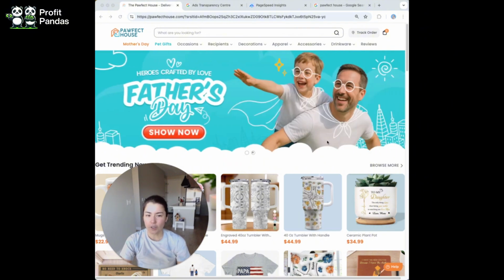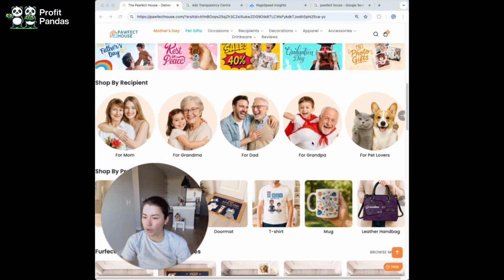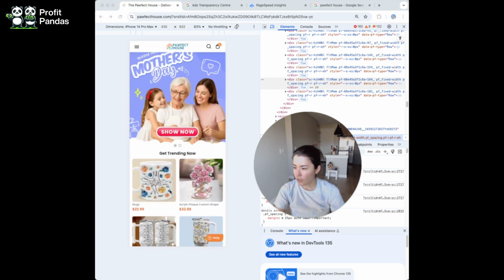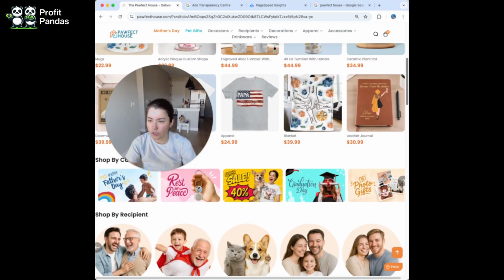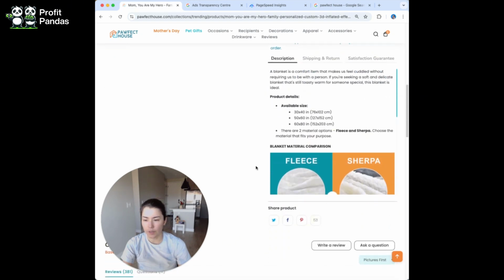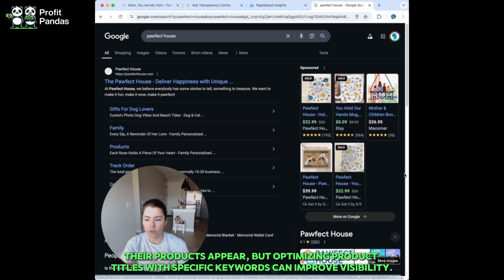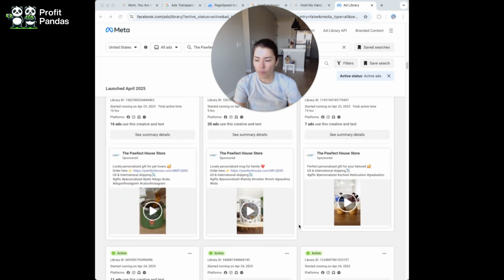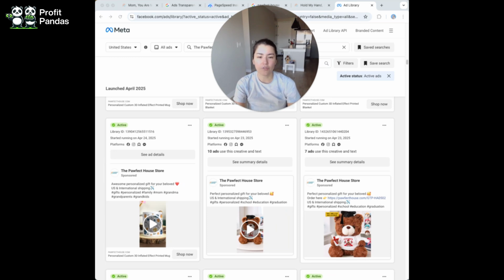This Pet Gift Store Sells Blankets With Your Dog’s Face—But Does It Actually Work?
We break down the eCommerce strategy behind Pawfect House, known for personalized pet gifts and trending Mother’s Day products. From branding to Google and Meta ads, we audit what they’re doing right—and what could use a serious upgrade. Perfect for marketers and eComm founders looking to improve their own stores.

ProfitPandas is a specialized e-commerce advertising agency that creates high-converting ad creative and manages ad accounts to help online stores scale profitably.

7 High-Converting Ad Designs for $69. Delivered in 43 Hours!

We create seven professionally designed, high-performance ad creatives with proven conversion metrics at an affordable fixed price with guaranteed 43-hour turnaround.
✓ Professional ad creatives proven to drive conversions.
✓ Multiple format options
✓ Custom graphics & copy
✓ 43-hour delivery guaranteed
✓ Free minor revisions

One-Time for Consumer-Based Ad Design Research:

We conduct comprehensive market analysis to identify effective advertising strategies specifically tailored to your target consumer feedback.
✓ Deep-dive customer research to uncover what really sells your product.
✓ Reddit, YouTube & forum analysis
✓ Pain point & objection documentation
✓ Tailored ad angle development
✓ Actionable insights report

Ads Management:

We provide end-to-end management of your advertising campaigns across multiple platforms to maximize ROI.

✓ Everything we do for you, so you can focus on your business.
✓ Month 1: Full campaign setup
✓ Month 2+: Optimization & testing
✓ Smart audience targeting
✓ Monthly performance reports